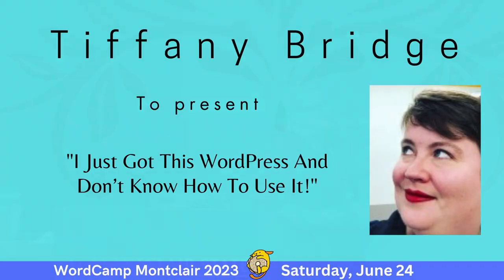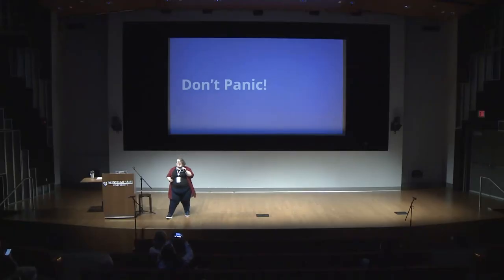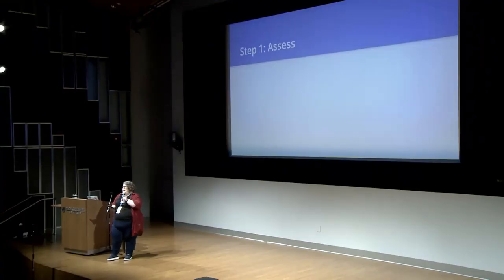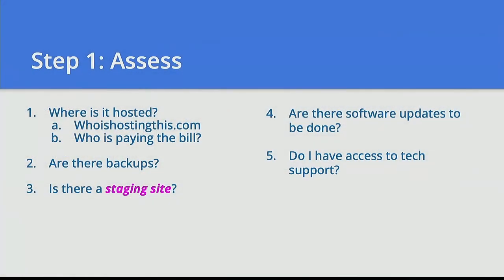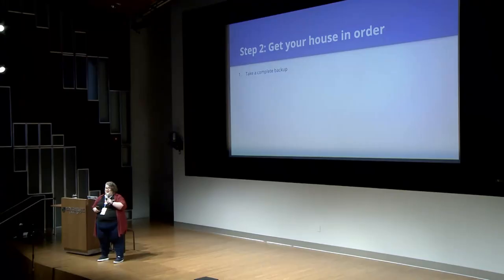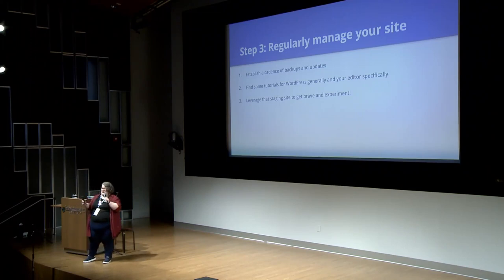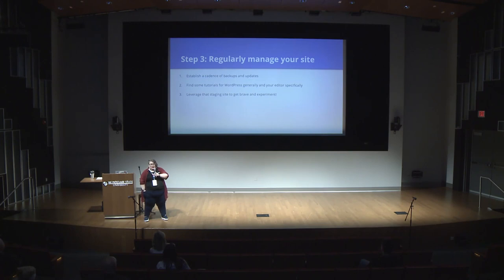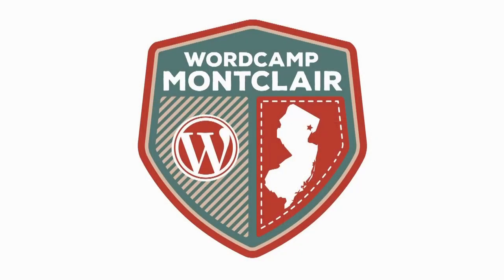I Just Got This WordPress And Don’t Know How To Use It!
Have you been handed the keys to a WordPress site and don’t know where to start? Maybe you got a new job or started volunteering somewhere and now your responsibilities involve caring for the website, so you have to get up to speed quick! In this session we’ll talk about key concepts and skills for taking over a WordPress site you didn’t build confidently.